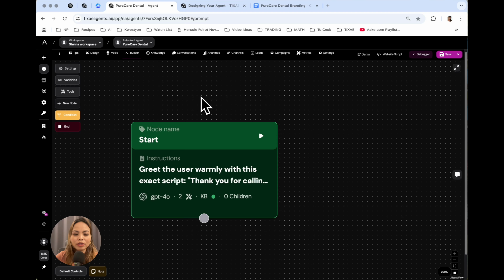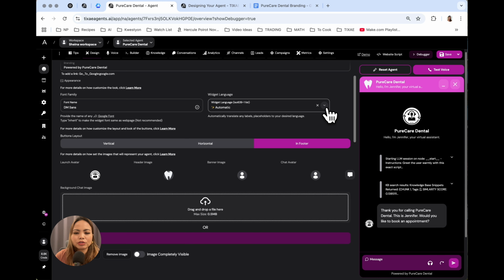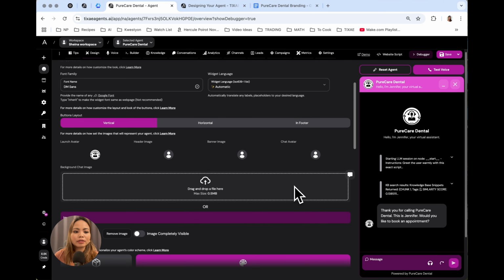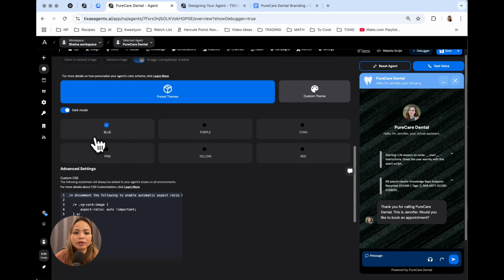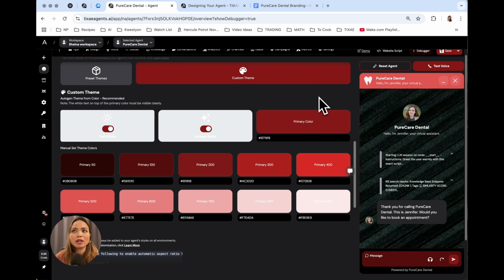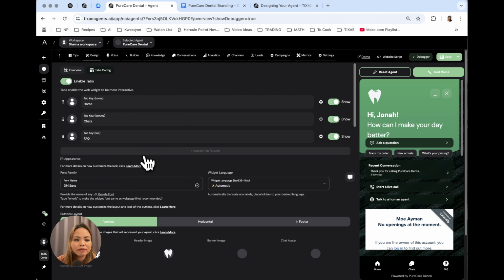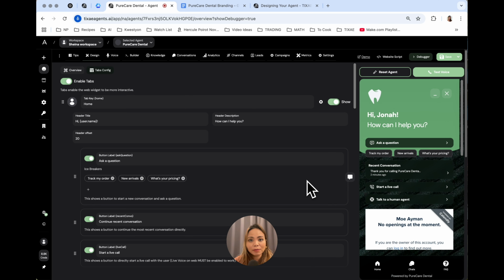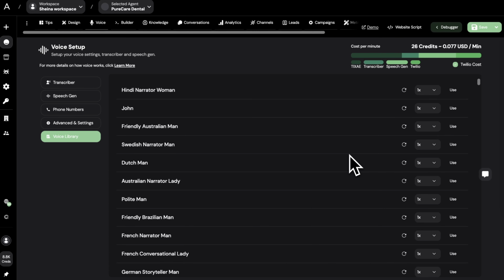Brand Your Agent Visually in Minutes – Convocore Design Tutorial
🎨 How to Design and Brand Your AI Voice Agent | Convocore Design Tab Tutorial

In this video, we take you inside the Design tab of Convocore — the space where your AI agent’s visual identity and branding come to life.

You’ll learn how to:

    Customize layouts, fonts, and color themes

    Upload avatars and brand assets

    Align your agent’s appearance with your client’s branding

    Deliver white-label-ready experiences that look clean and professional

Whether you're building white-label solutions for clients or simply want your AI agent to look polished and on-brand, this walkthrough gives you everything you need to design a standout experience.
✅ Who This Is For:

    Marketing & branding agencies

    Automation builders & AI developers

    SaaS founders and client-focused teams

    Anyone creating custom AI voice agent solutions